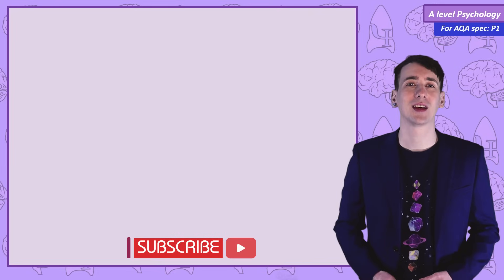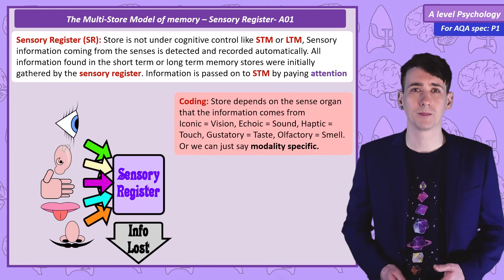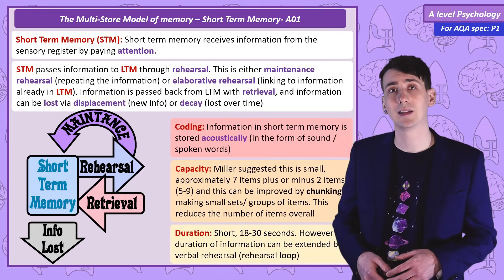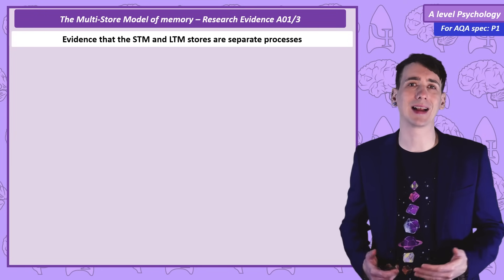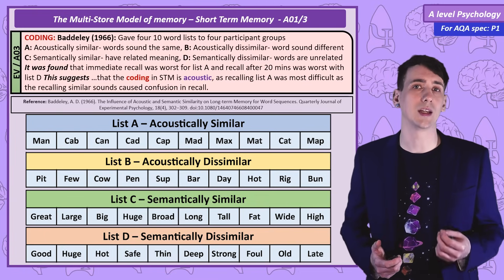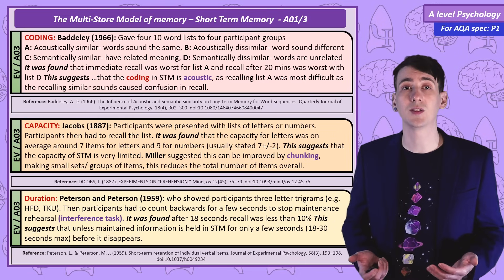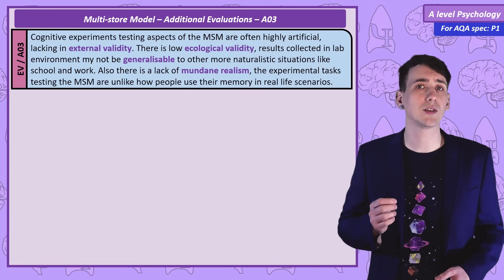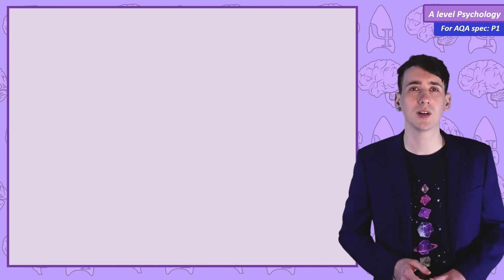The multi store model of memory [AQA ALevel]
This video includes:The multi-store model of memory: sensory register, short-term memory and long-term memory. Features of each store: coding, capacity and duration.